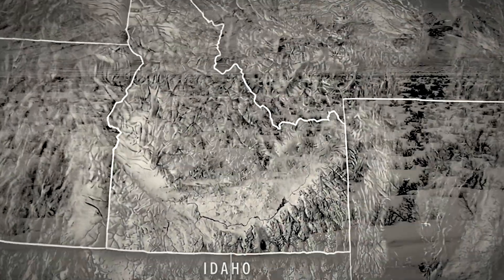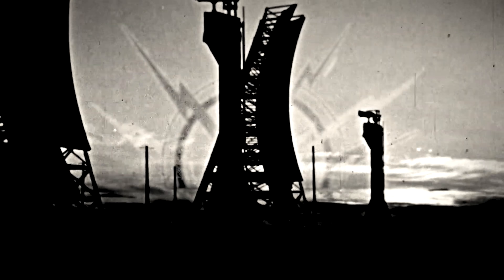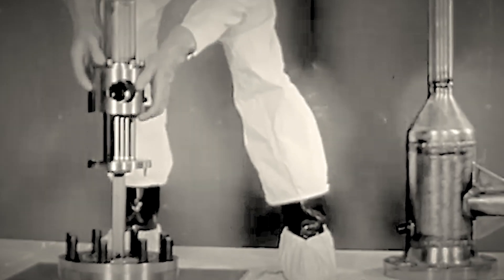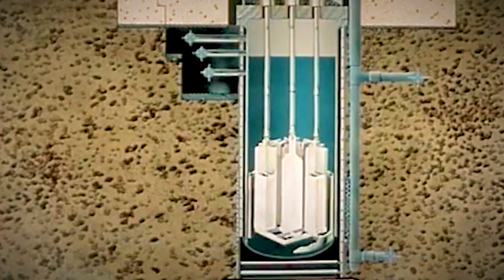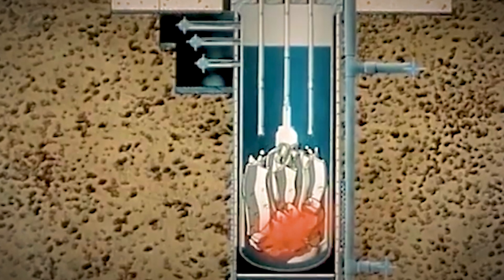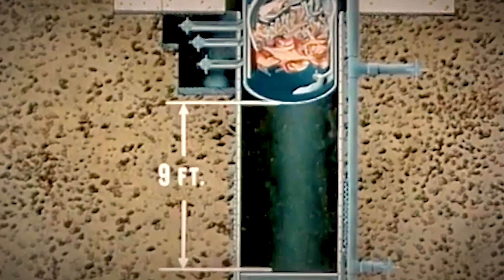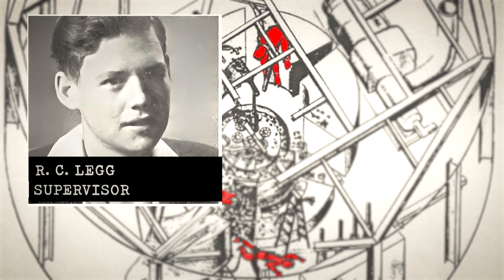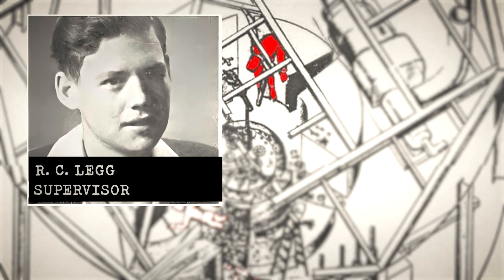DISASTER SHORTS - EP2 "PROMPT CRITICAL: THE SL-1 EXPLOSION"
In the early days of the Atomic Age, harnessing the power of the atom for peaceful use was in its infancy. The safety features found in modern Nuclear Reactors had not been invented yet. These were lessons learned through trial and error. One of these errors took place on a frigid night in January 1961.

The Stationary Low-Power Reactor Number One, also known as SL-1, initially the Argonne Low Power Reactor (ALPR), was a United States Army experimental nuclear reactor located in the barren landscape of Idaho. On January 3, 1961  - man's tinkering with the power of the atom was unleashed in a tragic explosion - the United States' first fatal accident involving a nuclear core that went super critical, an uncontrolled nuclear reaction that took place in a flash of milliseconds.